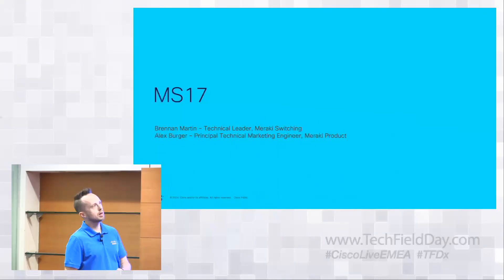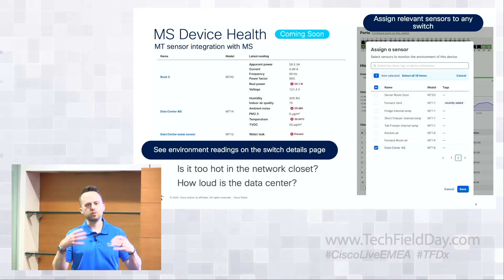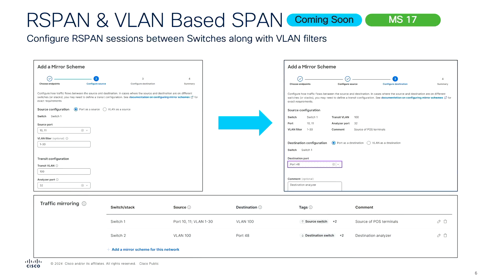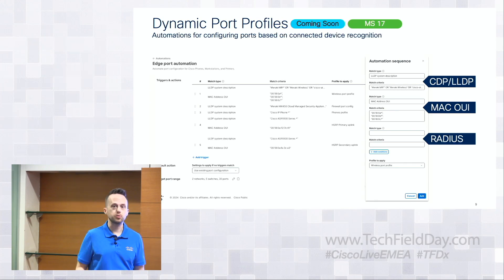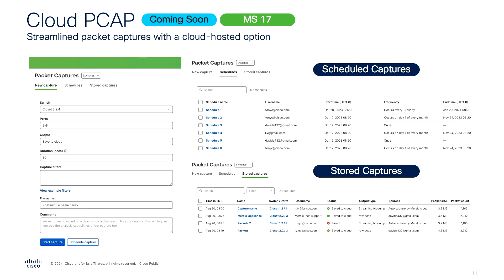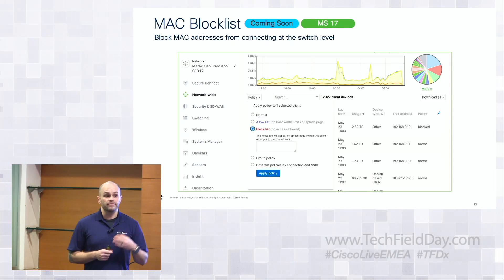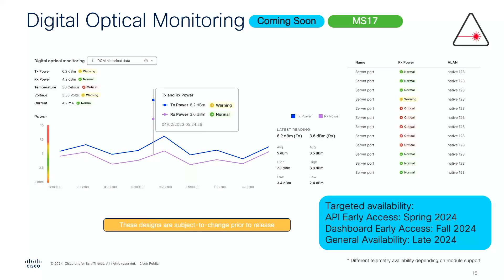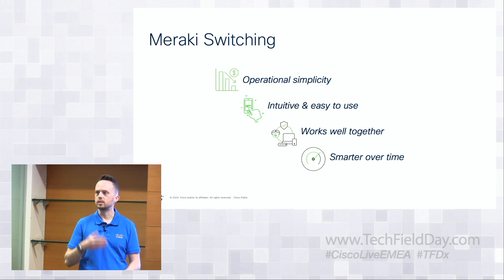What's Next for Cisco Meraki Switching in 2024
Brennan Martin and Alex Burger from Cisco Meraki discussed the upcoming MS17 firmware release for Meraki Switching platforms. The key features they highlighted include:

1. Device Health: MS17 will provide detailed information on CPU and memory utilization, as well as switch and environmental temperature for each individual switch. This will help in understanding if issues are related to device performance or environmental factors, such as a data center being too hot.
2. Remote SPAN and VLAN-based SPAN: These features have been highly requested and will allow traffic to be mirrored from selected ports or VLANs across the network to another switch.
3. Dynamic Port Profiles: MS17 will introduce the ability to create automations for configuring switch ports based on triggers like CDP, MAC OUIs, and RADIUS responses, which will automatically apply the appropriate port profile when a device is connected.
4. Radius Configuration: This isn't directly related to firmware but will allow consistent configurations to be managed at the organization level, simplifying the process of setting up RADIUS servers and policies.
5. Cloud PCAP and Packet Analysis: MS17 will offer cloud-based packet capture and analysis, allowing users to store, share, download, and analyze packet captures directly from the Meraki dashboard.
6. MAC Block List: This feature will enable users to quickly block misbehaving clients, integrating with the same APIs used for wireless and MX products.
7. Adaptive Policy: Introduction of adaptive policy on compact switches, allowing for in-line SGTs and micro-segmentation controlled through the dashboard, interoperable with other Cisco TrustSec-capable devices.
8. Digital Optical Monitoring: MS17 will provide health metrics for devices plugged into the switch, such as TX/RX power, temperature, voltage, and current, with Meraki and Cisco optics supported initially. This will help in predicting issues before module failure.

The release is expected to be in beta in the second quarter and stable GA in the third quarter. The goal is to maintain Meraki's simplicity while improving integration with other products and adding more advanced features.

Presented by Alex Burger, Principal Technical Marketing Engineer, and
Brennan Martin, Senior Technical Marketing Engineer. Recorded live at Tech Field Day Extra at Cisco Live EMEA 2024 in Amsterdam, Netherlands On February 6, 2024. for more information.